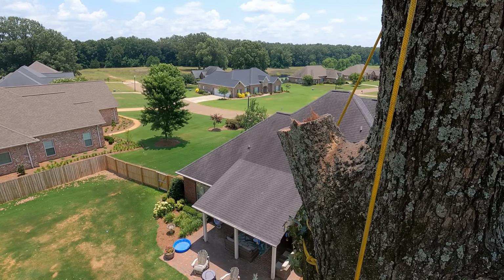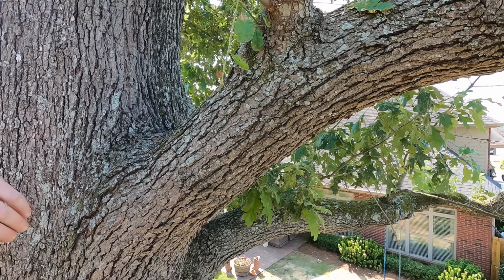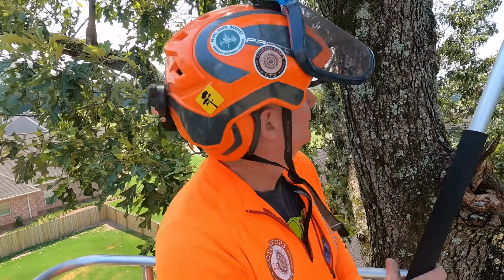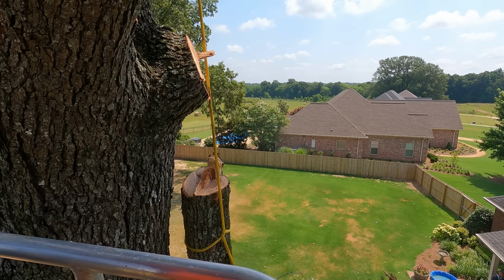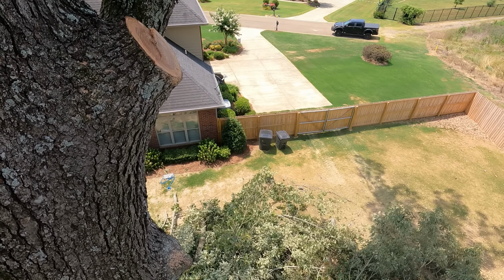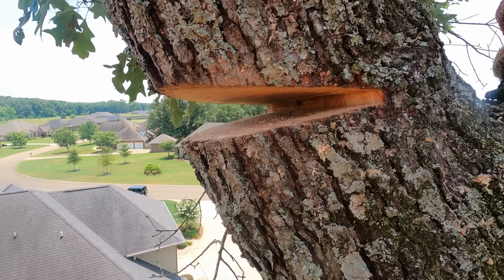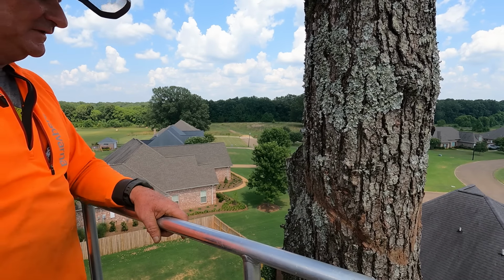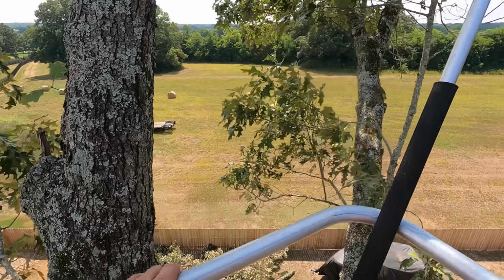6.5’ diameter red oak solo tree removal | how I do it